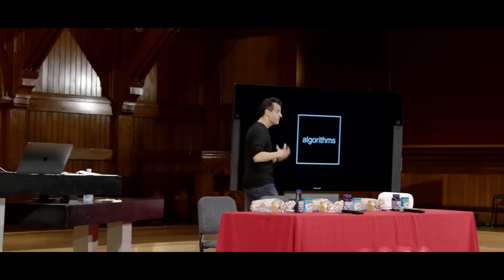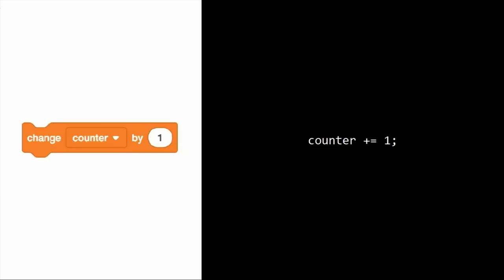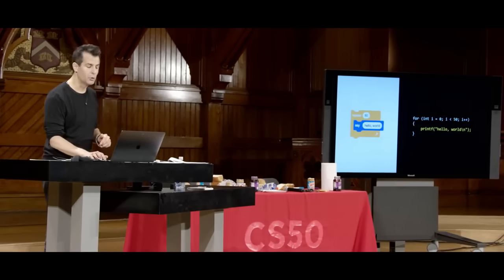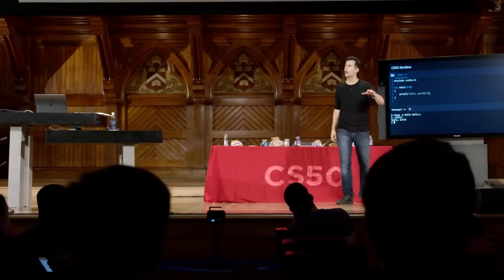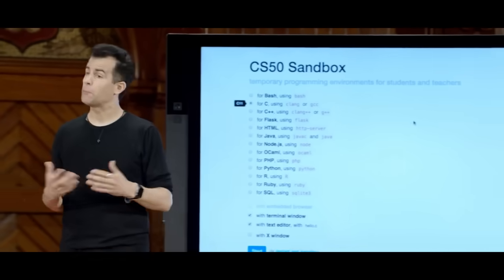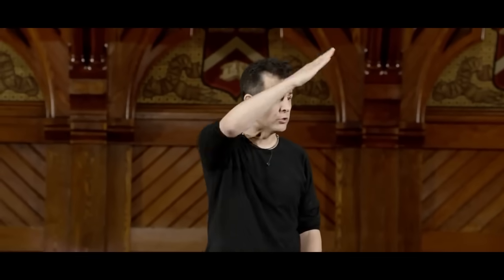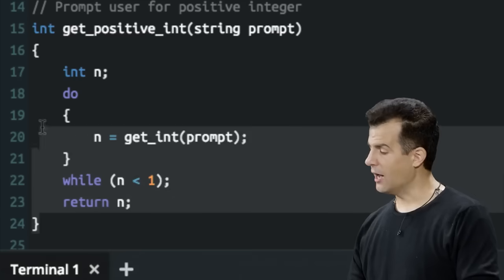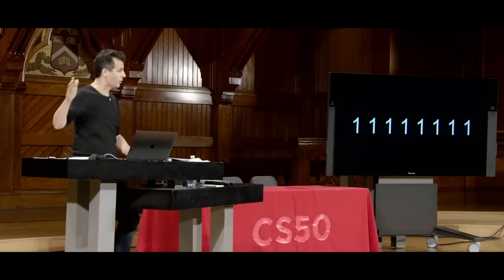C Programming Language - Intro to Computer Science - Harvard's CS50 (2018)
Learn the the basics of the C programming language.

This course teaches the foundations of computer science. This video is lecture 1 of Harvard University's CS50 2018 course (part 2 since the lectures start at 0).

⭐️Contents⭐️
⌨️ (00:00:00) Introduction
⌨️ (00:00:50) Week 0 Recap
⌨️ (00:08:01) PBJ
⌨️ (00:15:59) C
⌨️ (00:20:56) Variables
⌨️ (00:21:46) Incrementing
⌨️ (00:23:36) Conditionals
⌨️ (00:48:14) CS50 Sandbox
⌨️ (00:49:48) hello.c
⌨️ (00:51:18) Compilation
⌨️ (00:57:31) Command-Line Arguments
⌨️ (00:58:50) make
⌨️ (00:58:30) Debugging
⌨️ (01:11:44) get_string and printf
⌨️ (01:18:23) int.c
⌨️ (01:21:58) float.c
⌨️ (01:24:29) ints.c
⌨️ (01:28:39) floats.c
⌨️ (01:37:54) parity.c
⌨️ (01:39:13) conditions.c
⌨️ (01:40:17) answer.c
⌨️ (01:42:15) cough0.c
⌨️ (01:42:57) cough1.c
⌨️ (01:43:57) cough2.c
⌨️ (01:49:53) cough3.c
⌨️ (01:52:04) positive.c
⌨️ (01:58:05) Integer Overflow
⌨️ (02:03:04) overflow.c
⌨️ (02:09:50) Integer Underflow

Lecture taught by David J. Malan. Thanks to Harvard's CS50 for giving us permission to post this lecture. Checkout their YouTube channel for more great lectures